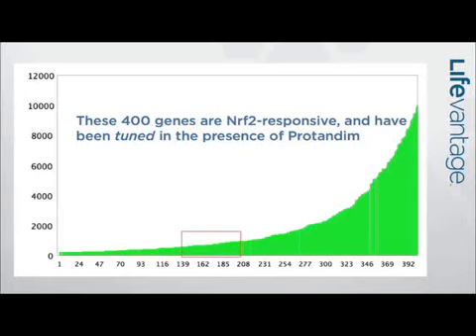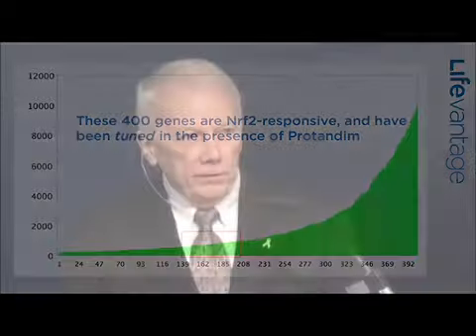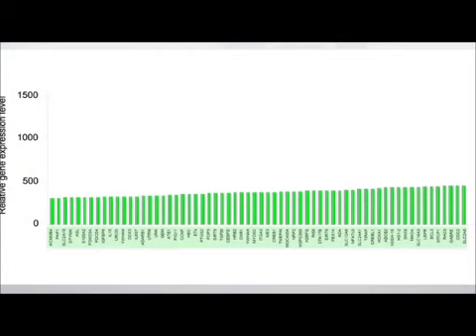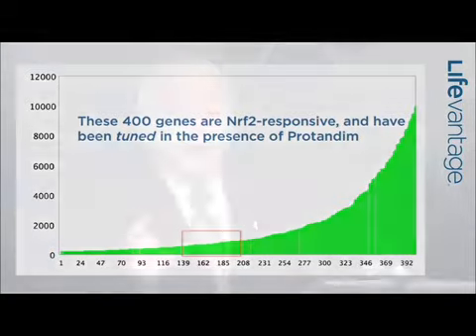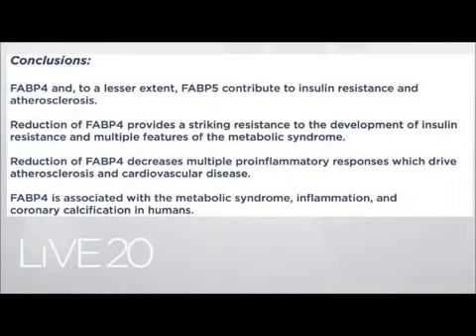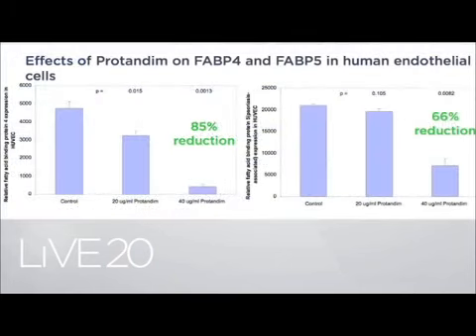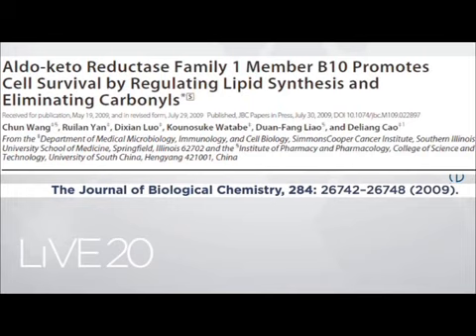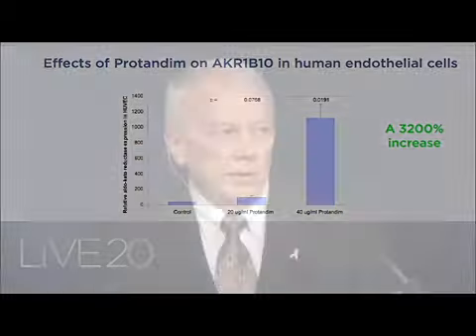Dr McCord on Genes and Protandim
We specialize in a new science called Nutrigenomics; researching, testing, and creating products to address the biochemical effects of aging, with the ultimate goal of biohacking the human body to live longer – much, MUCH longer.

In plain English – we agree with leading researchers that extending human life is inevitable, but we believe in order to enjoy that increased lifespan, we need to lengthen our healthspan. This science doesn’t just help you feel good, it lets you enjoy life—which also helps you feel good.

We don't take antioxidants, WE MAKE THEM.

Learn how this patented product, with 31 published independent studies can switch on a pathway in your body that will produce one million antioxidants, per second every second!

And now,  YOU have the unique opportunity to be part of a growing market: Nutrigenomics.